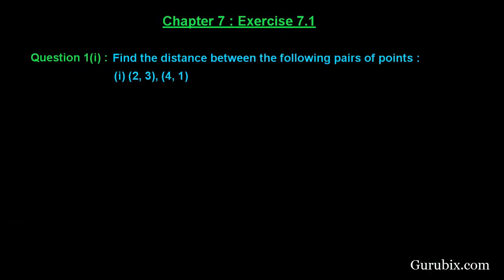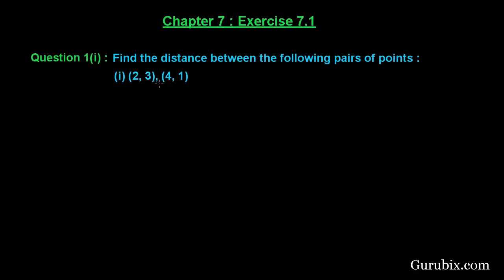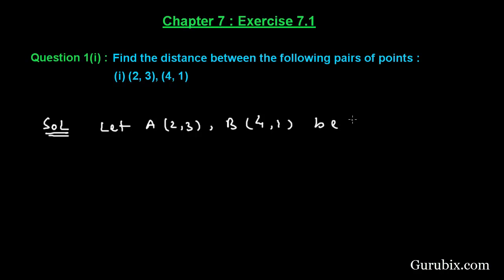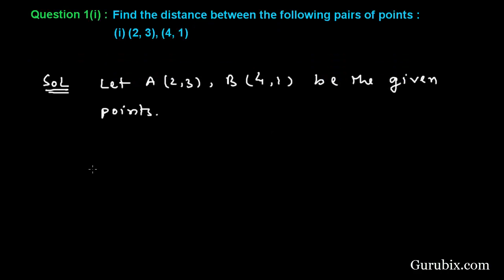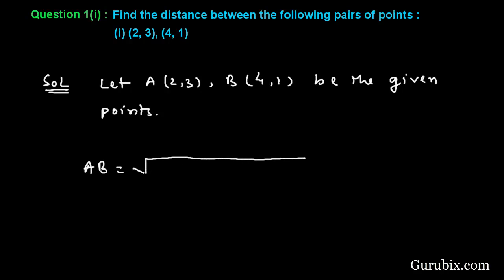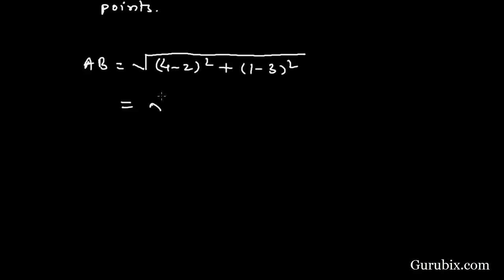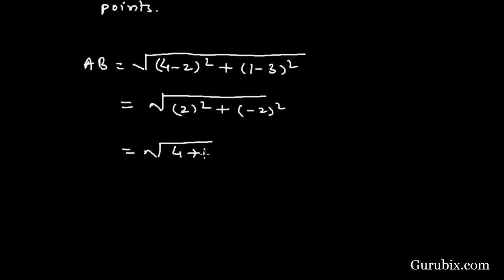Ex 7.1 : Q.1(i) : Find the distance between the following pairs of... Ch 7 | Math for Class X CBSE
In this video, we have solved the question" Find the distance between the following pairs of points :(i) (2, 3), (4, 1)."